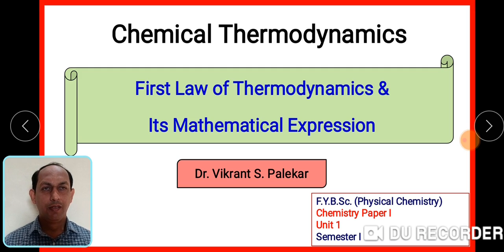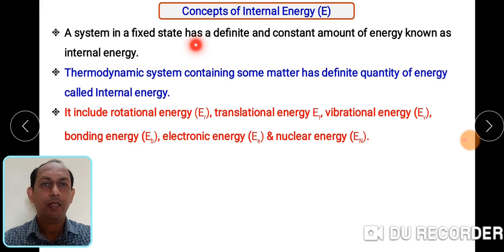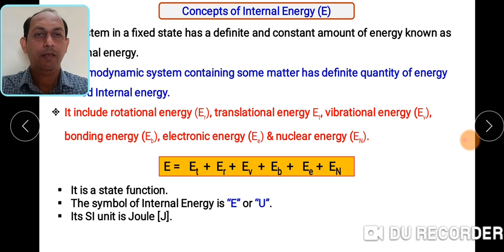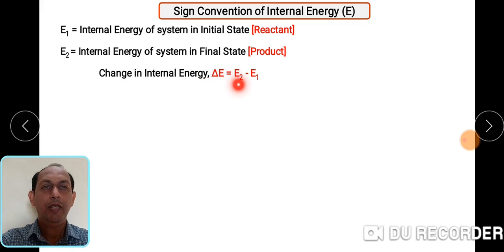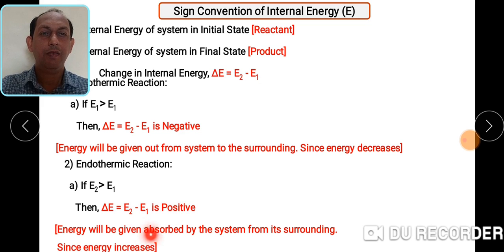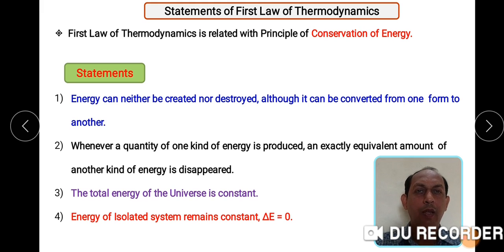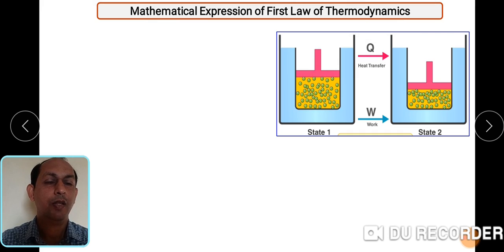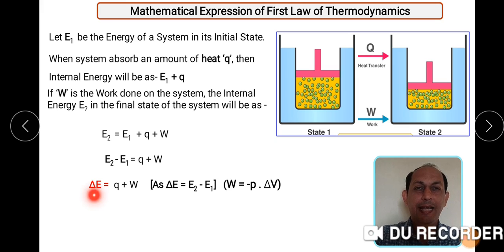First Law of Thermodynamics & Its Mathematical Expression.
The First Law of Thermodynamics & Its Mathematical Expression discussed.